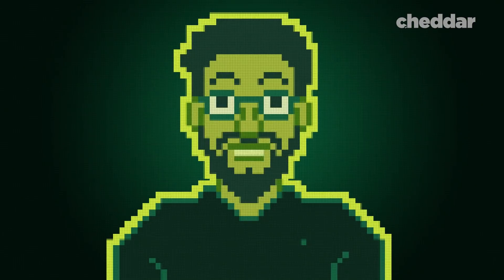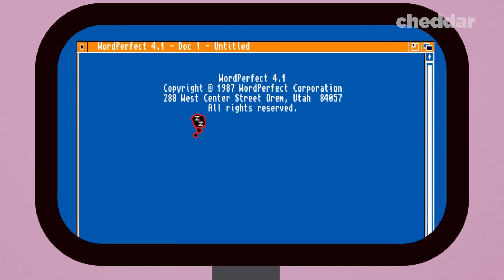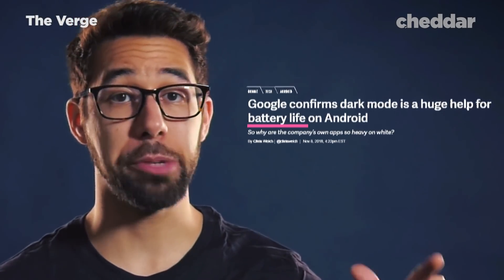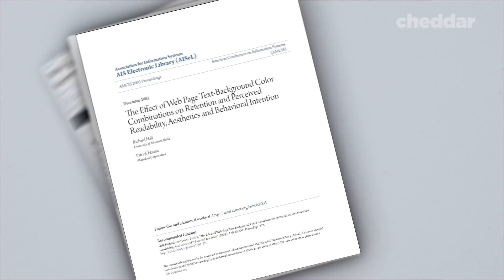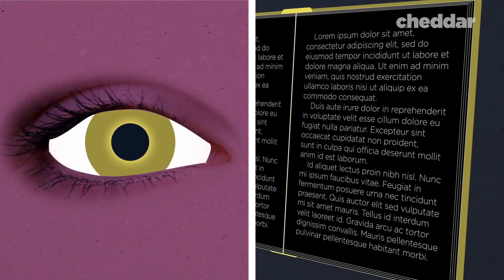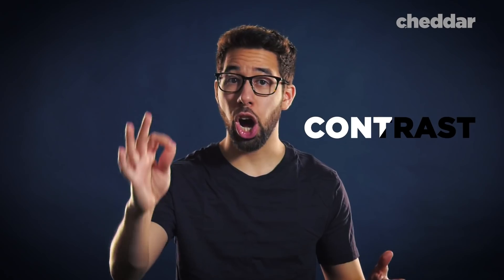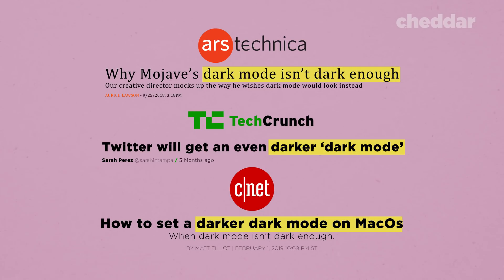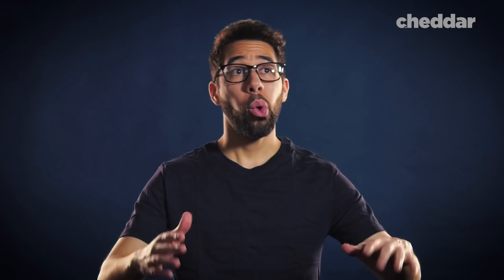Is Dark Mode Actually Better For Your Eyes? - Cheddar Explains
Dark mode is claimed by many to be better for your eyes, but this might not always be the case. In this video, Cheddar explains the science behind how our eyes react to reading under dark mode circumstances, and what the best practices for using dark mode might be.